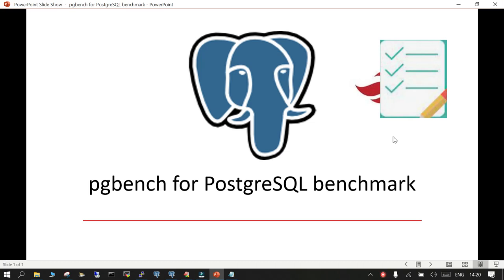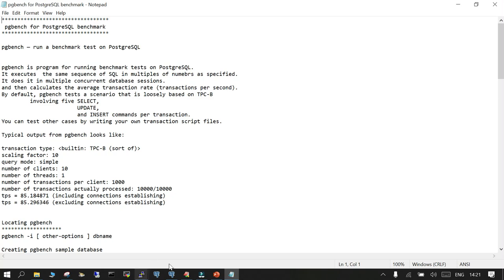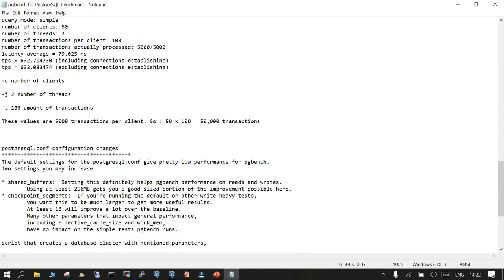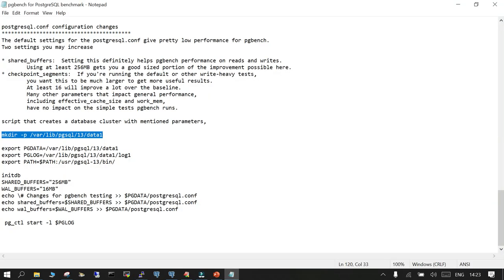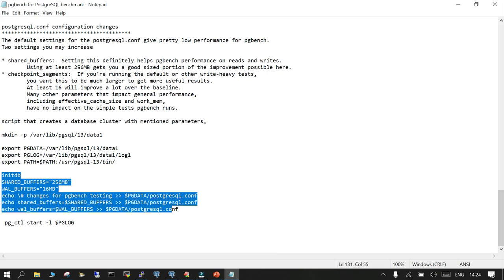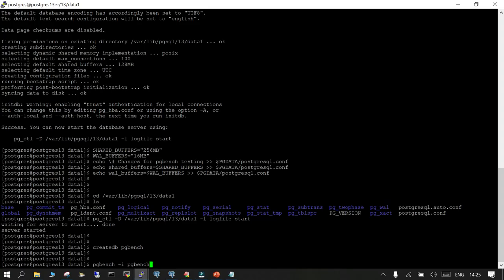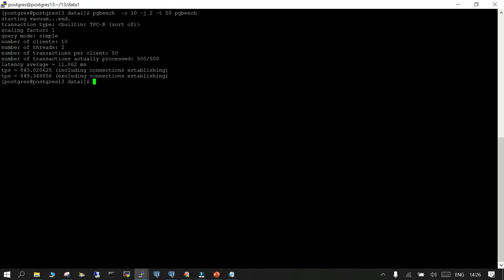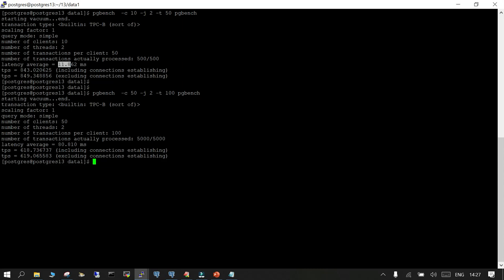pgbench for PostgreSQL benchmark